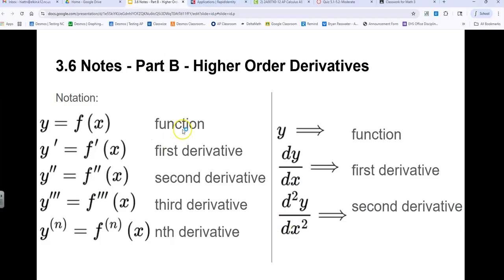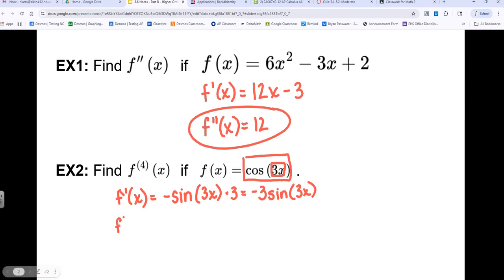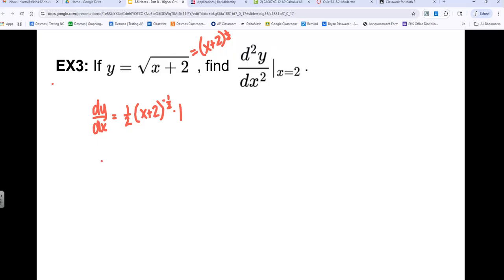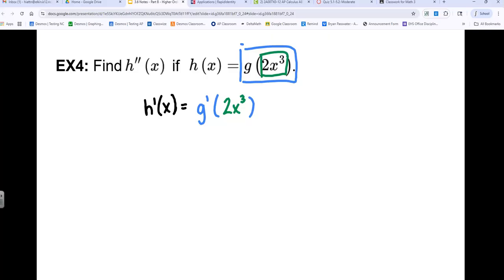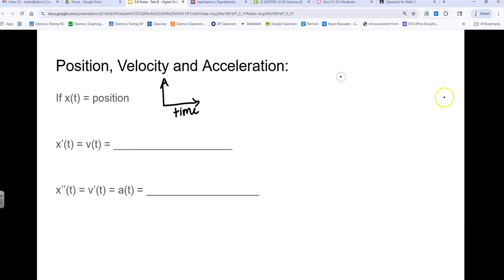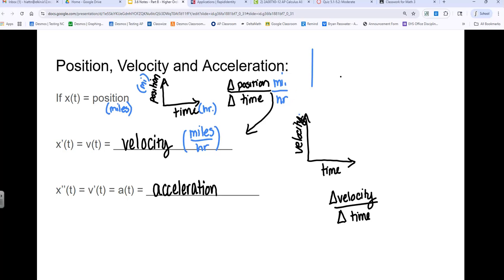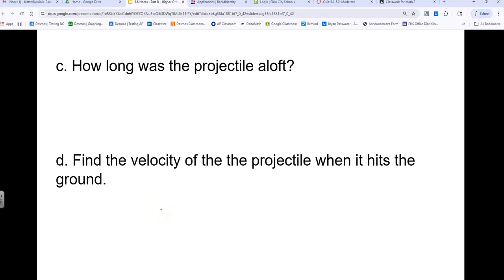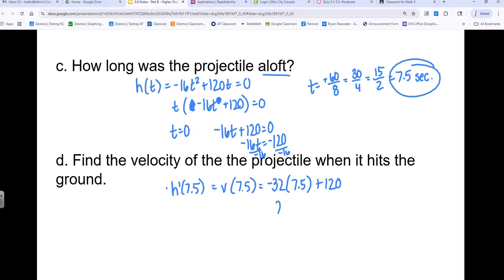AP Calc: Notes 10/30